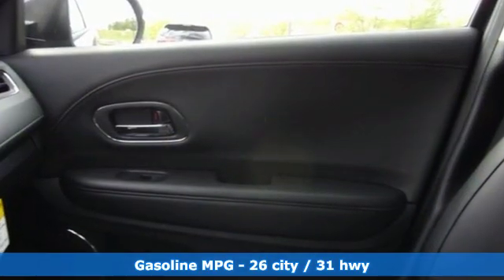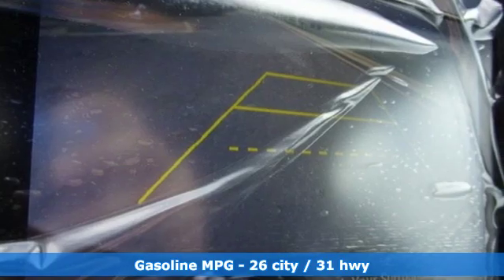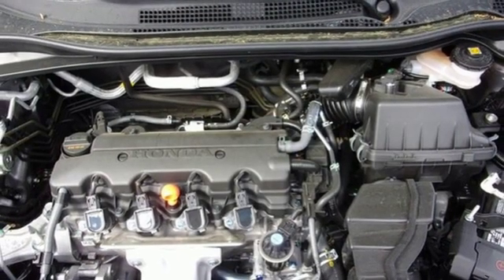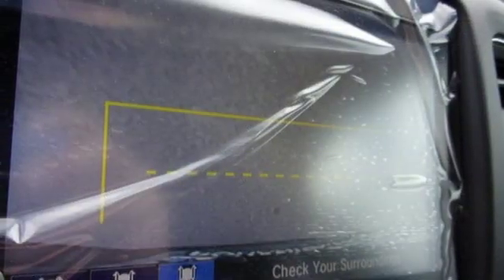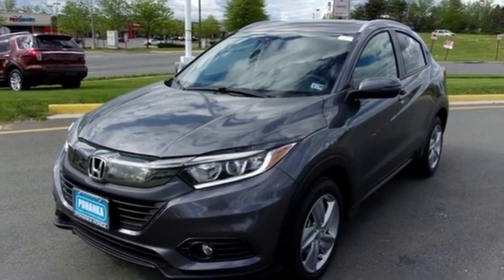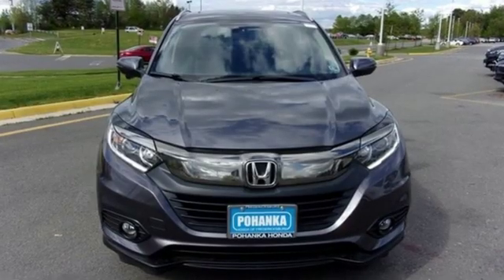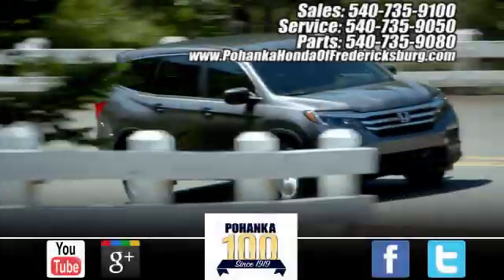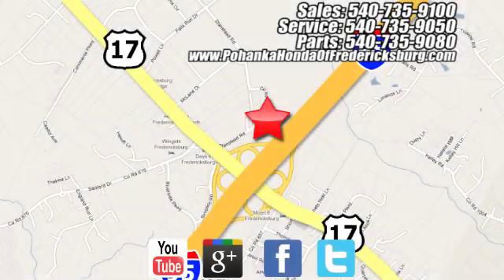New 2019 Honda HR-V Fredericksburg VA Richmond, VA FKM724288 - SOLD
Year: 2019
Make: Honda
Model: HR-V
Trim: EX-L
Engine: 1.8L I4 SOHC 16V i-VTEC
Transmission: CVT
Color: Gray
Interior: black
Stock #: FKM724288
VIN: 3CZRU6H73KM724288
modern steel metallic 2019 Honda HR-V EX-L AWD CVT 1.8L I4 SOHC 16V i-VTECbrbr26/31 City/Highway MPGbrbrbrAll prices exclude taxes, title, license, and dealer processing fee of $799.00. Published price subject to change without notice to correct errors or omissions or in the event of inventory fluctuations. All features not on all vehicles. Vehicles shown are for illustration purposes only. MPG is based on 2017 EPA mileage ratings. Use for comparison purposes only. Your mileage will vary depending on driving conditions, how you drive and maintain your vehicle, battery-pack (hybrid only) and other factors.

Address:
60 South Gateway Drive